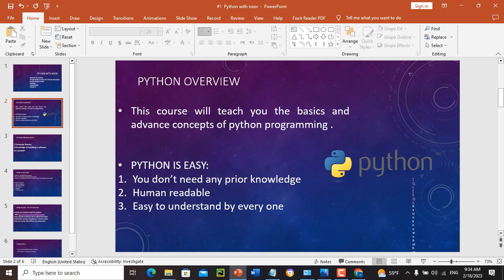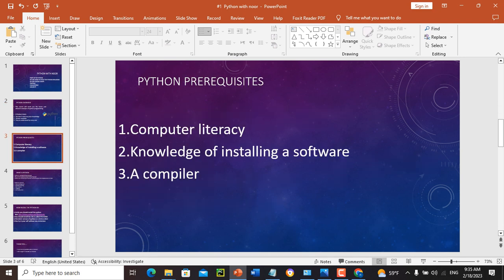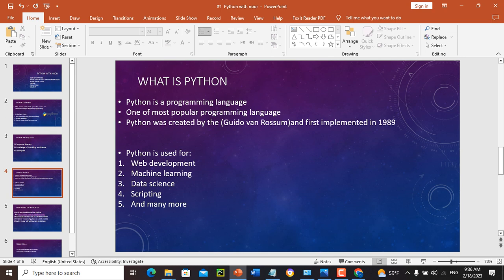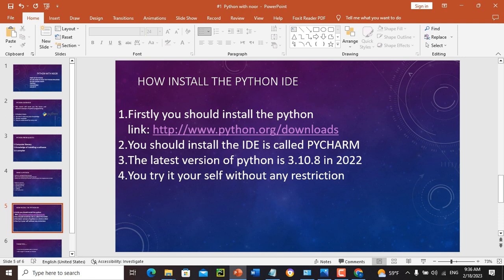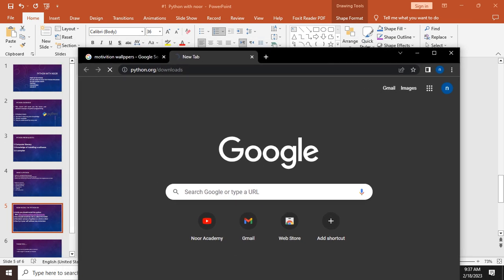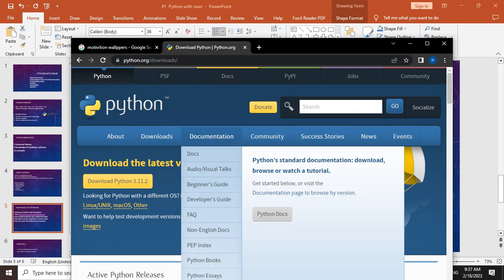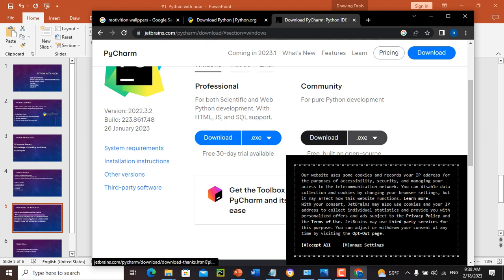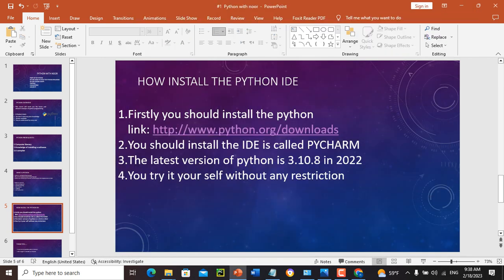PYTHON lec:#1 what is python, installation of Pycharm and python, why the python is easy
1.what is python
2.how to install the python programming language
3.why the python is easy